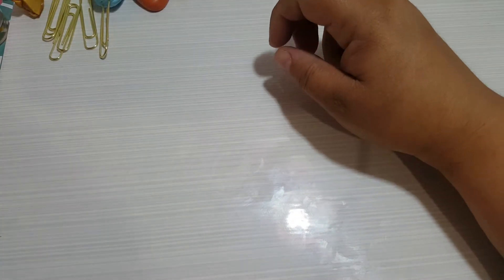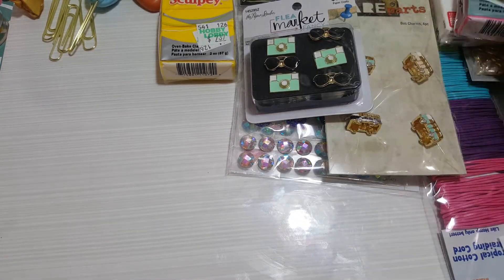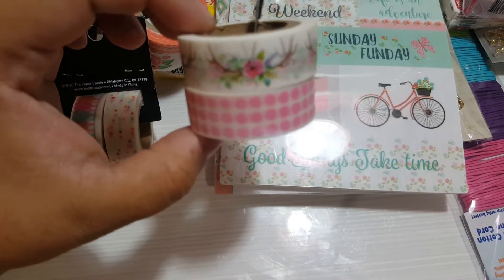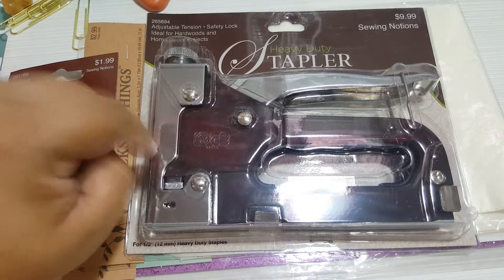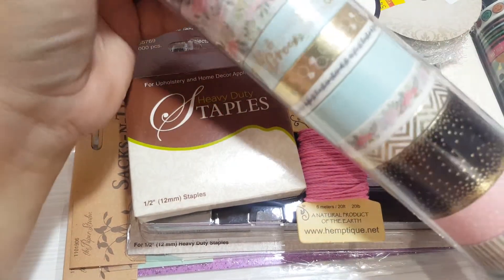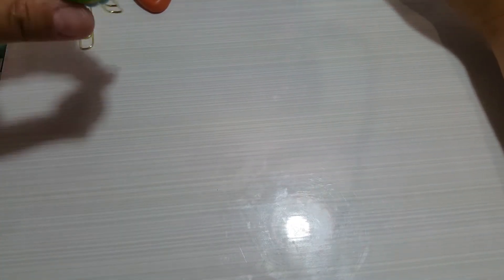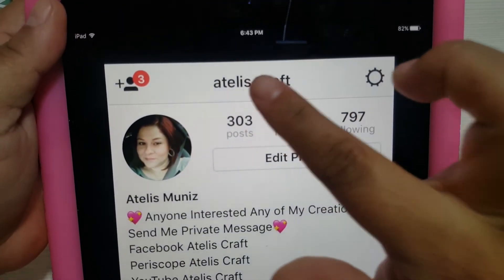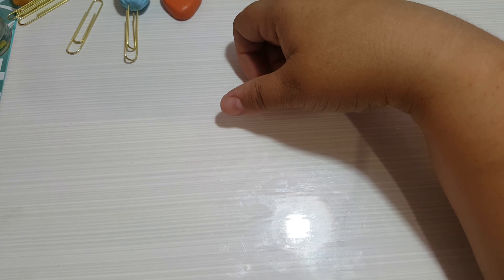💖💖💖Hobby Lobby Haul 💖💖💖